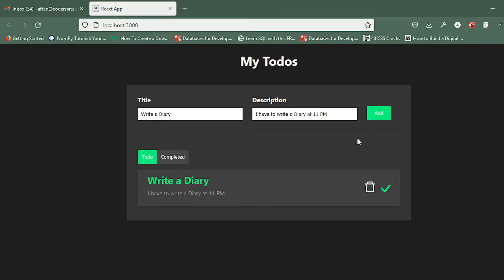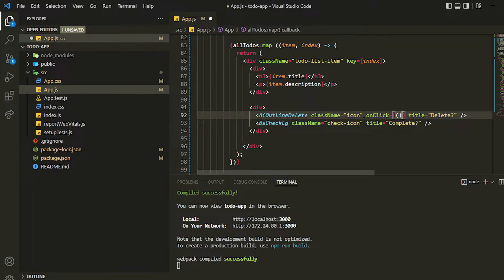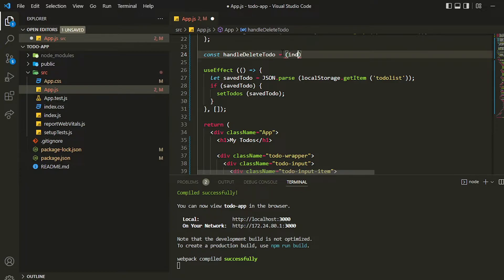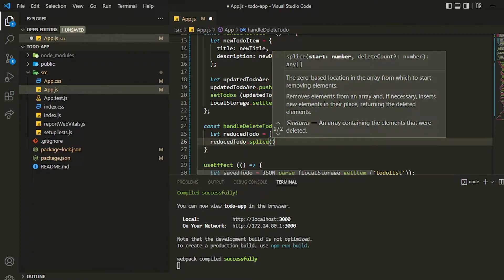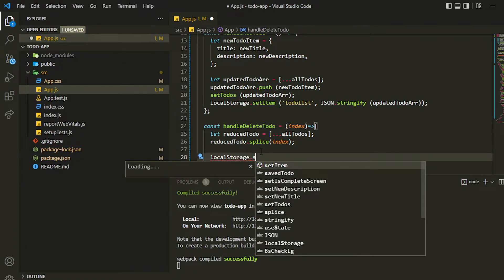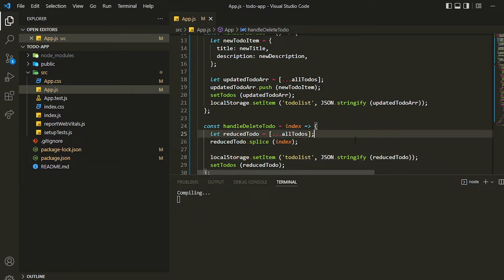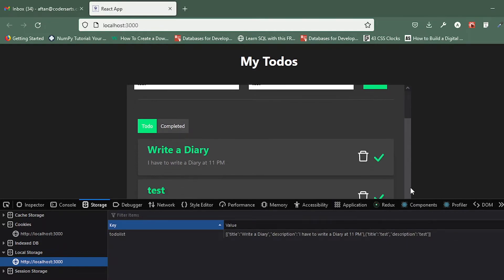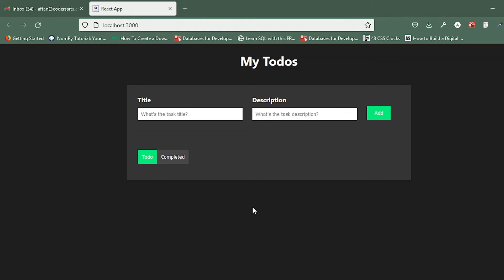Deleting Todo List Items - 06 | React Todo List App Tutorial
In this video, you'll learn how to Delete Todo List Items

if you are students and struggling to complete programming task like assignment, project, coursework and even want to learn new skills, we are here to help you can book a 1:1 live mentorship session with our experts or can opt for project based help.

For working professionals or Software developers you can get Jobs / work support , up skills yourself, collaborate with team to complete your capstone projects and further you can join our team as expert and opportunities to earn extra money.